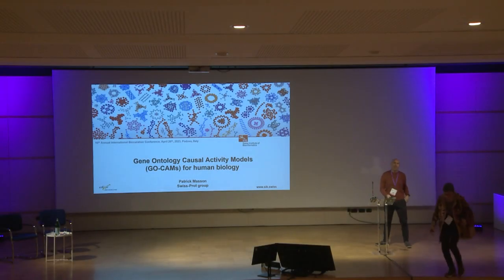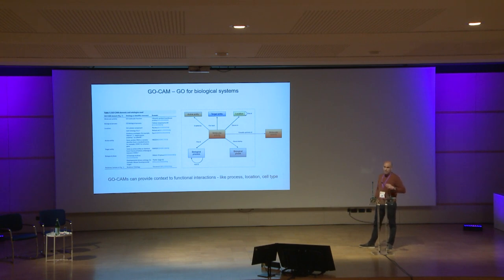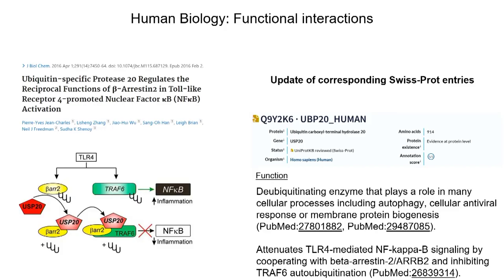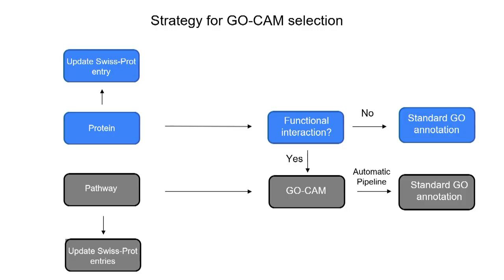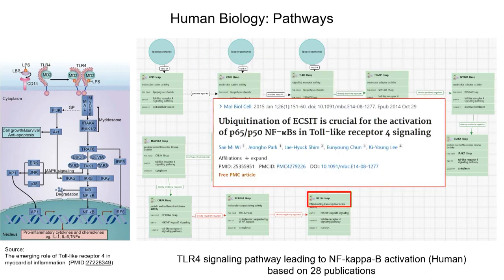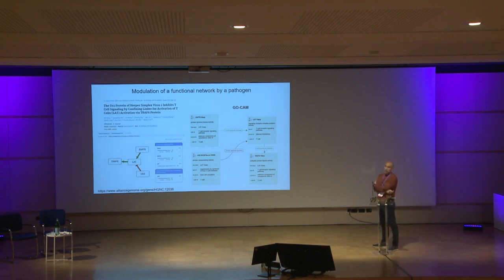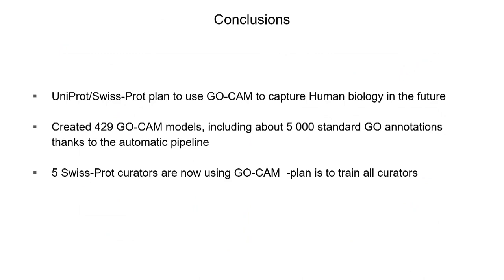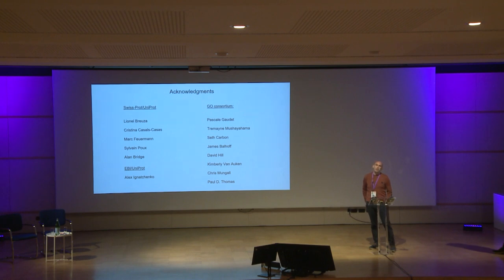Patrick Masson - Gene Ontology Causal Activity Models (GO-CAMs) for human biology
*Session:* April 24 - Standards 1 - 02

*Abstract:* The Gene Ontology (GO) provides a human and machine readable synthesis of knowledge of the molecular functions of gene products and the cellular components and biological processes in which those functions occur. Gene Ontology Causal Activity Models (GO-CAMs) assemble genes and their functions into causally linked activity flow models. GO-CAMs provide a human readable description of biological systems and a framework for computational systems biology approaches such as network-based ‘omics integration and analysis and graph-based machine learning. In this presentation, we describe efforts to capture knowledge of human biology using GO-CAMs, including human gene functions, microbiome gene functions, and the regulation and roles of small molecules in human systems. These efforts build on a number of foundational pillars - a large corpus of existing GO annotations for human proteins, a draft human functionome that incorporates annotations for human proteins and orthologs using phylogenetic approaches (see poster from Feuermann et al.), small molecule annotation in UniProt from the Rhea knowledgebase of biochemical reactions and the mapping of Rhea and the GO in Rhea2GO, and the creation of draft GO-CAM models of human biology from human Reactome pathway models Our approach to synthesize this knowledge in GO-CAM and enrich it with emerging knowledge from the literature has created over 250 GO-CAM models for human biology. These and other GO-CAM models from the Gene Ontology Consortium are freely available